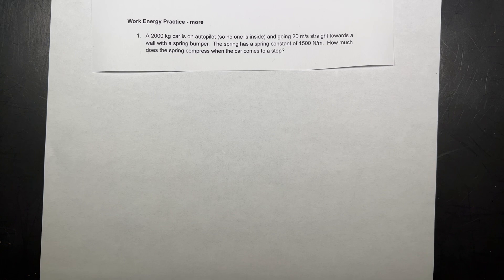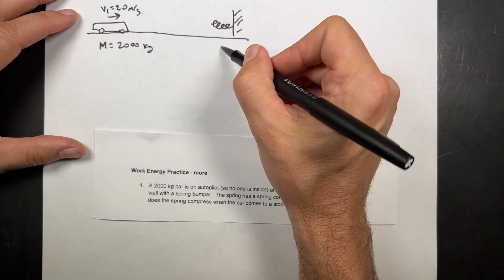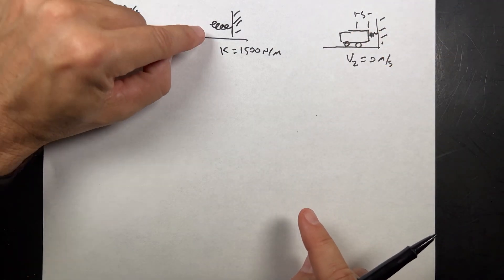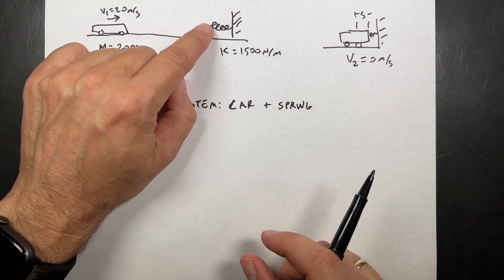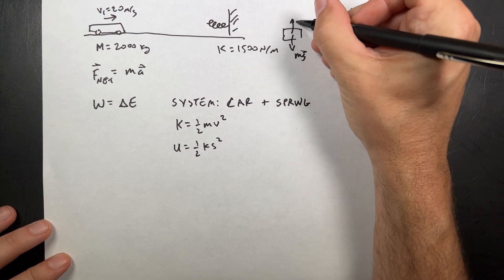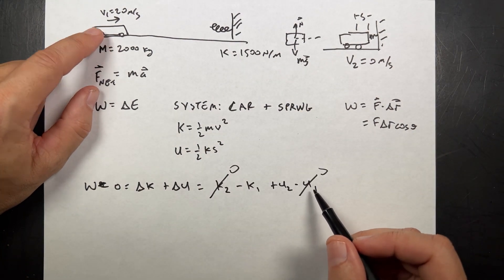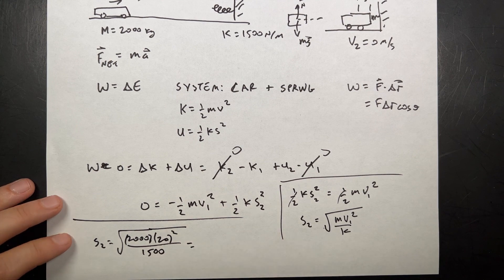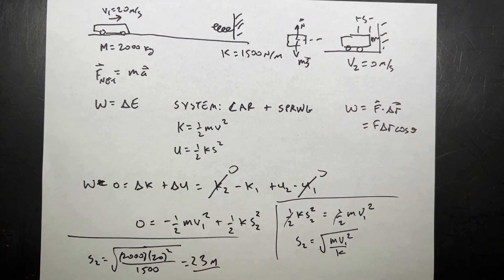Physics Question: Car Crashing into a Spring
A 2000 kg car is on autopilot (so no one is inside) and going 20 m/s straight towards a wall with a spring bumper.  The spring has a spring constant of 1500 N/m.  How much does the spring compress when the car comes to a stop?